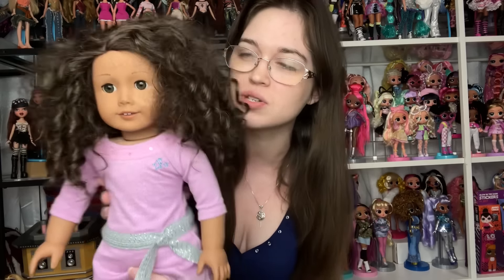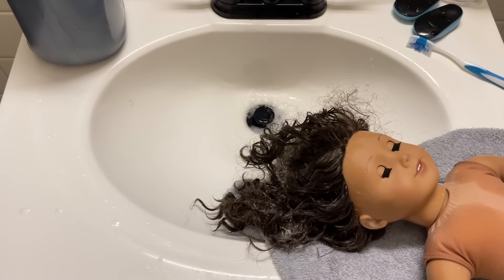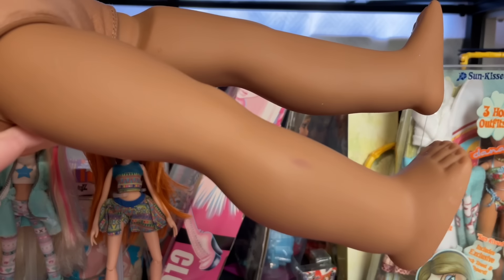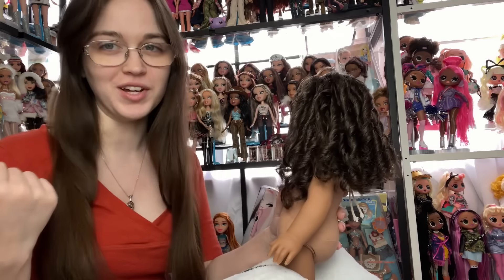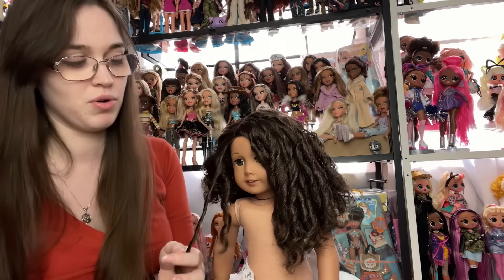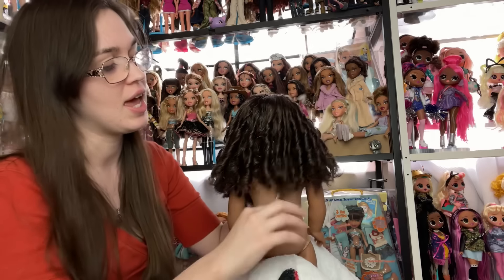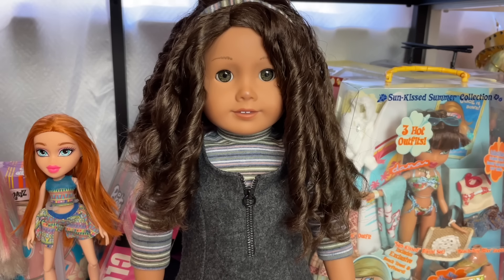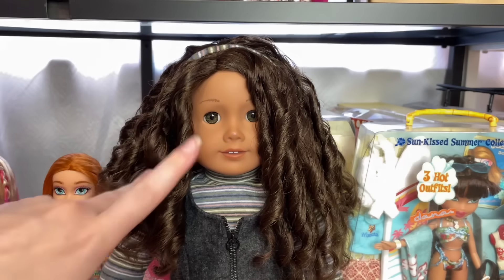Restoring and styling an American Girl doll with Curly Hair (tutorial)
I’ve so excited about this doll ever since I found her and I’m so happy that she restored so beautifully! We have a bit more work to do with her nose but she’s almost as good as a brand new doll :) at least for me! I hope this video can serve as a bit of a tutorial if you’re trying to fix your own AG!
Doll is American Girl Truly Me 44